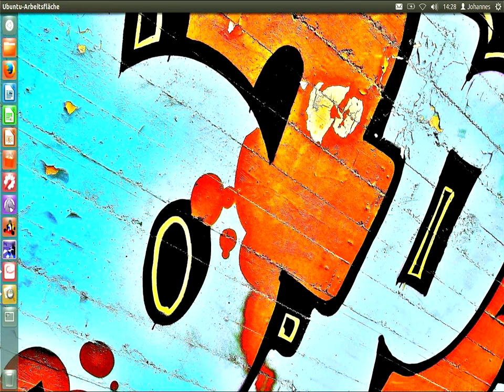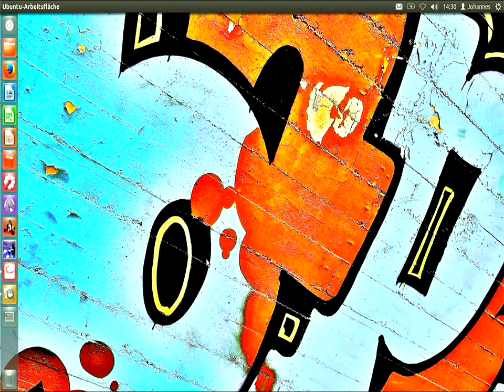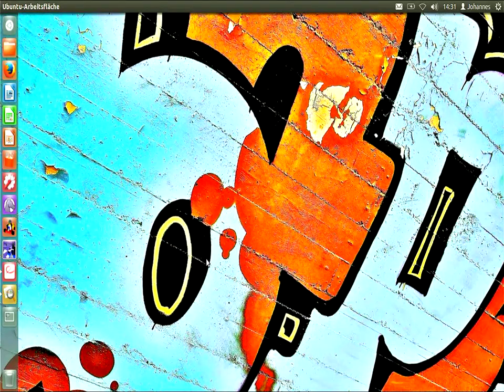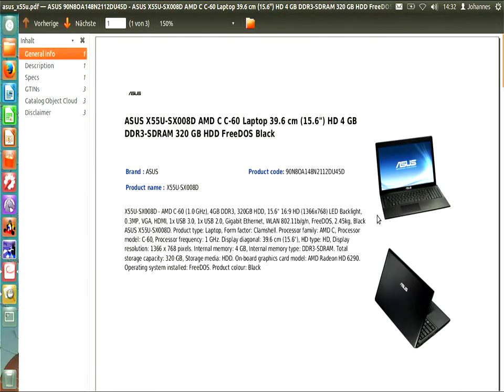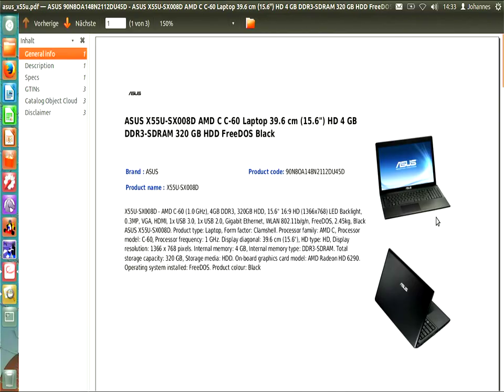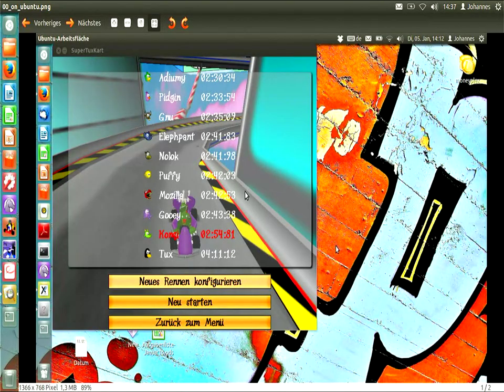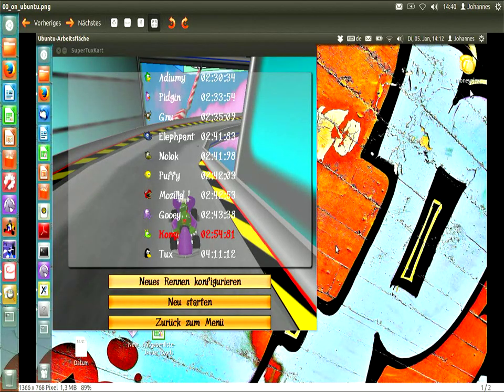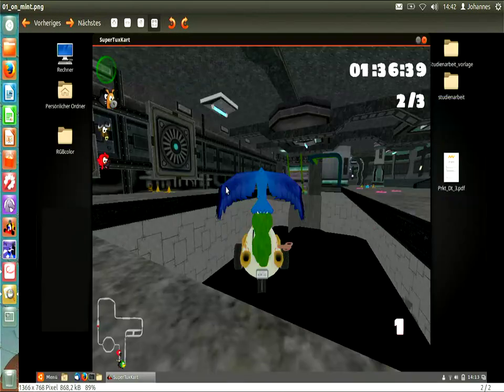How I became a Linux User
In this video I will tell you how I became a Linux user.